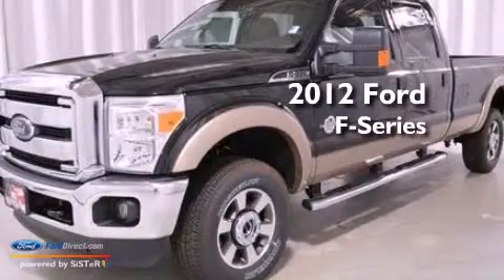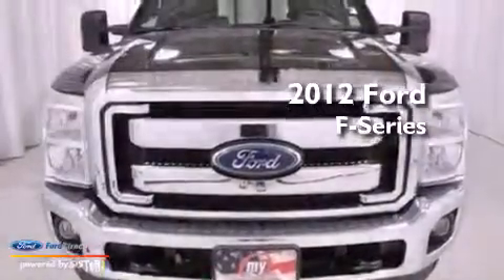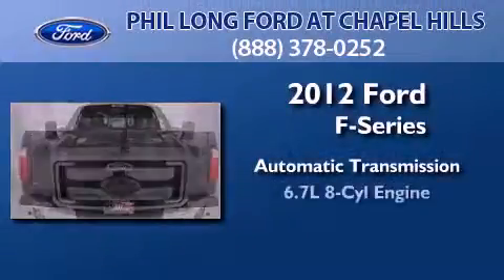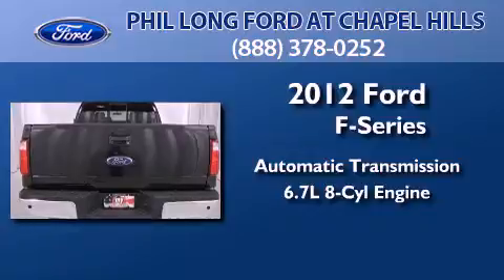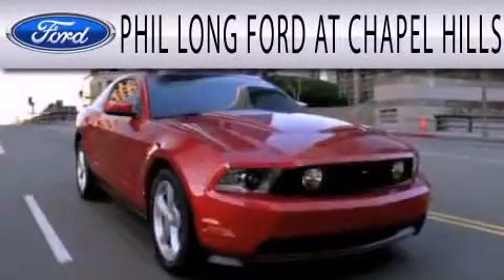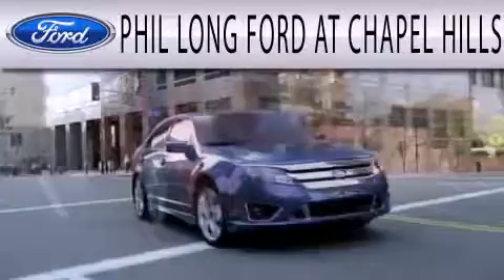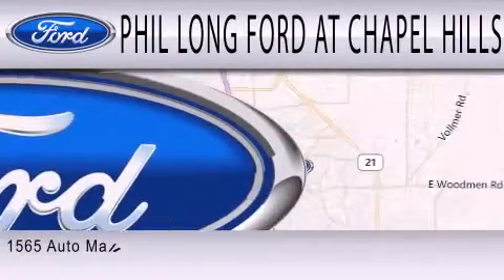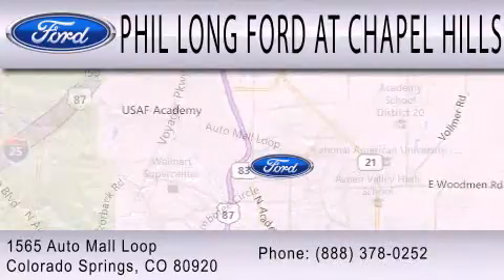2012 FORD F-350 Colorado Springs CO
Year : 2012
 Make : FORD
 Model : F-350
 Engine : 6.7L V8 32V DDI OHV TURBO DIESEL
 Trans . : 6-SPEED AUTOMATIC
 Exterior : TUXEDO BLACK
 Miles : 3

 Stock : 552026